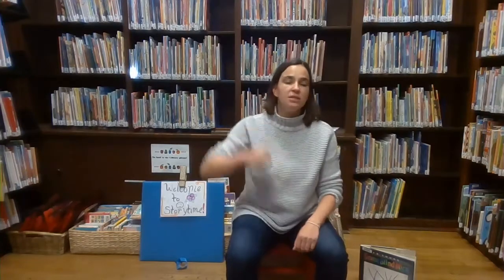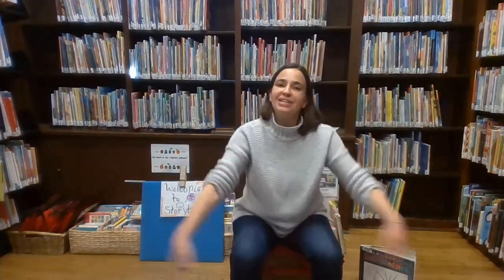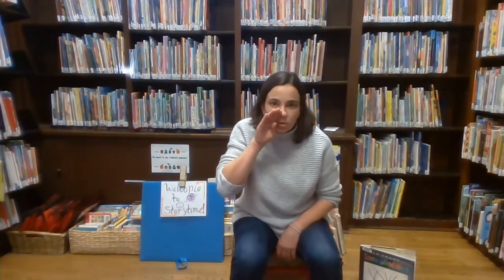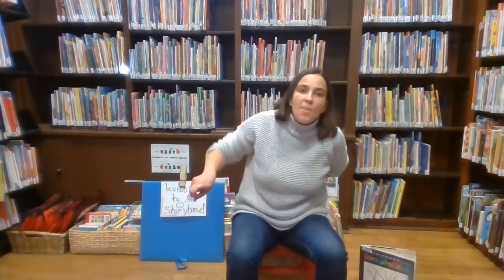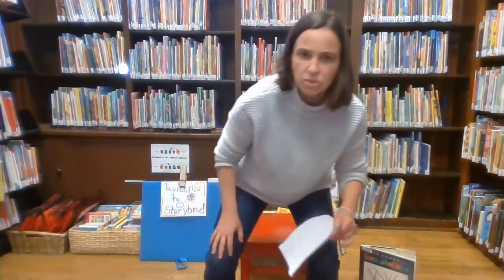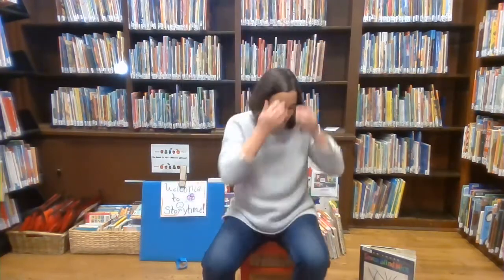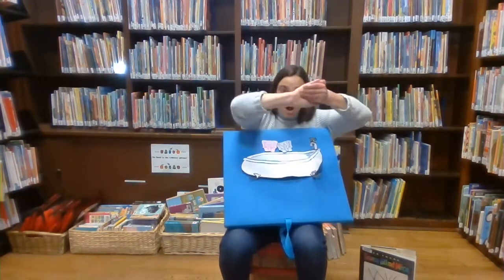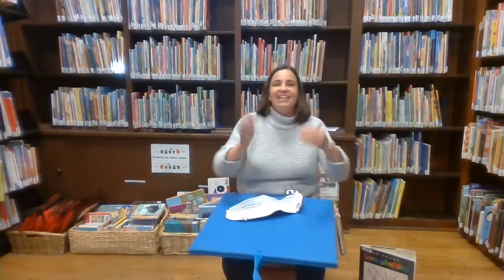Storytime Short: Elephants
Learn two rhymes about elephants and how to say "elephant" in sign language! for a story about an elephant.